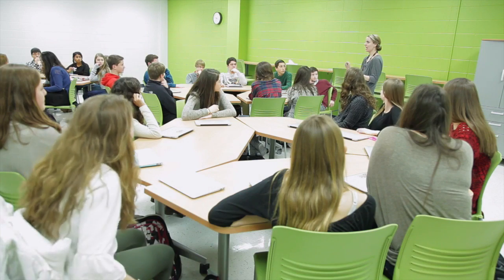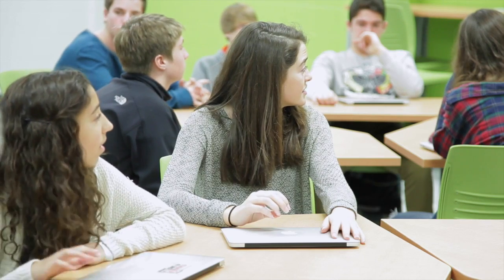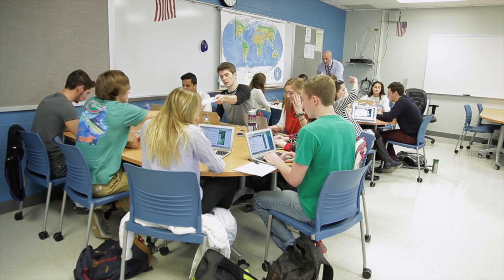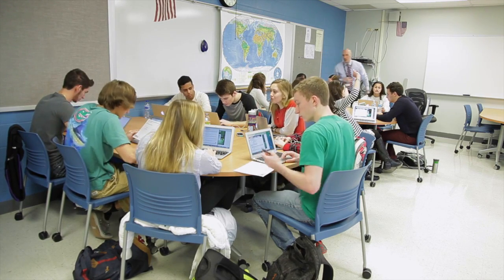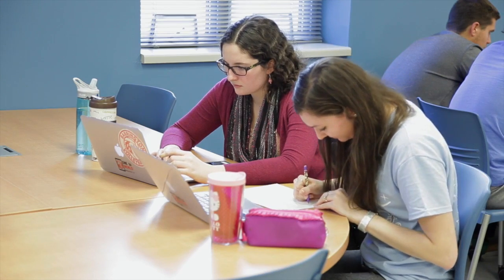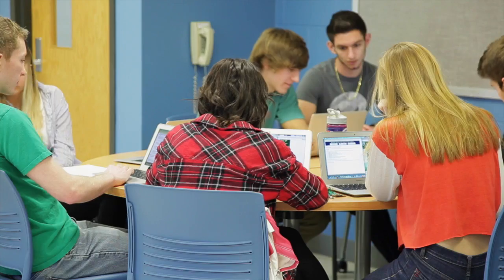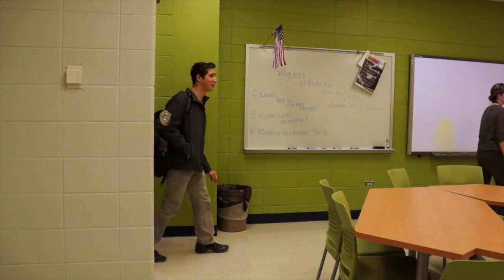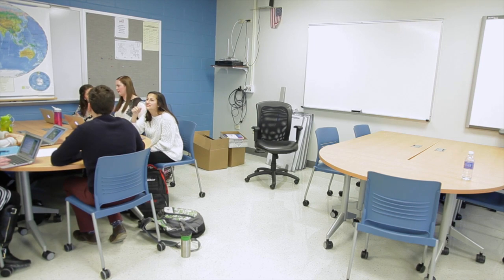Concept Classrooms at Barrington High School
Three new "concept classrooms" were unveiled at Barrington High School. The modern spaces allow for better student collaboration and more effective teaching strategies.